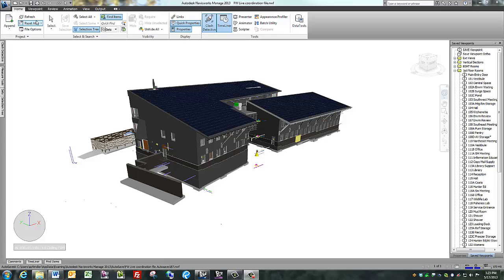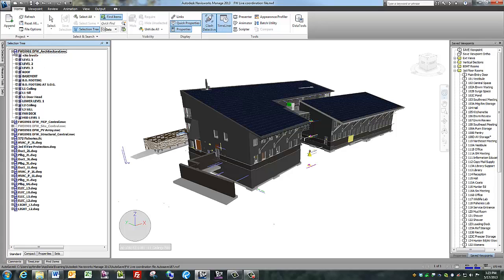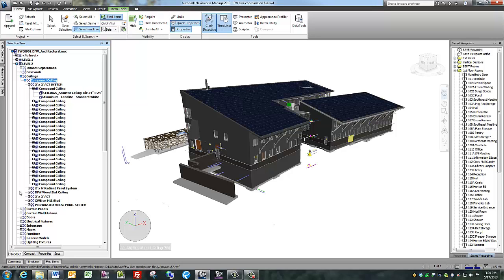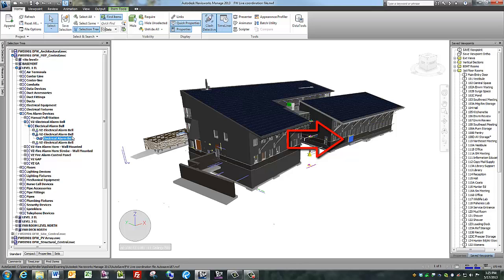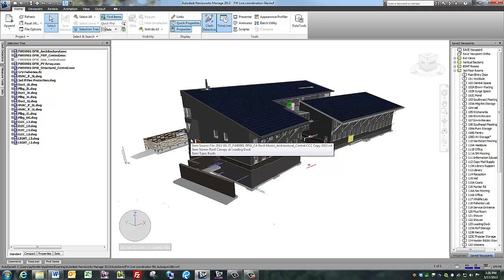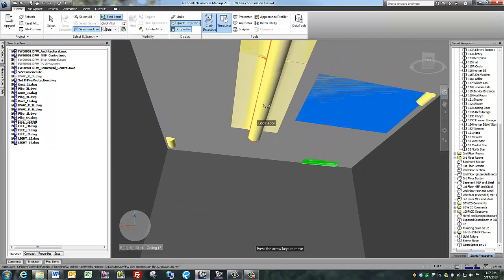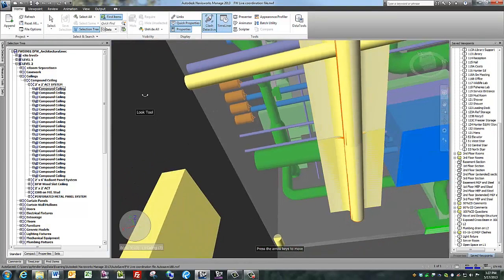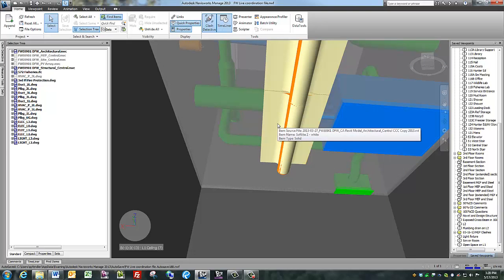BIM: Navisworks: Using the Selection Tree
This video tutorial will show you how to use the selection tree in Navisworks.